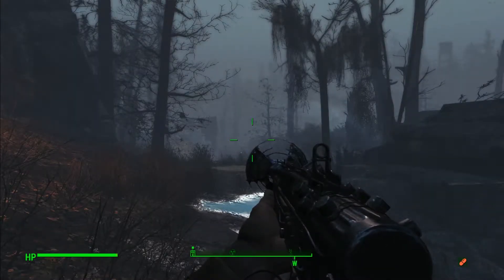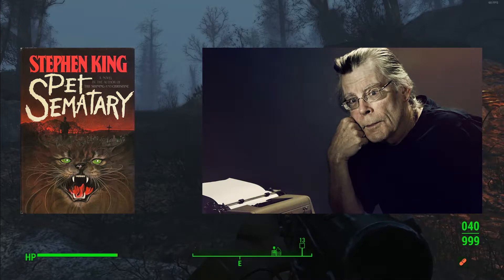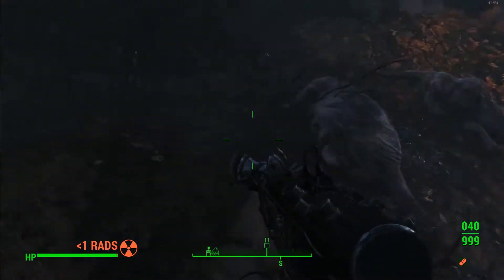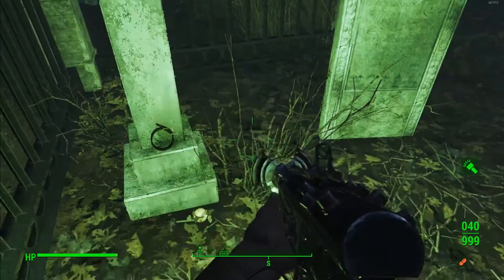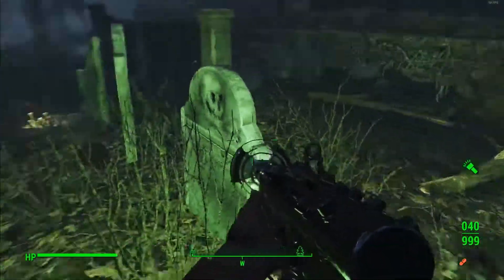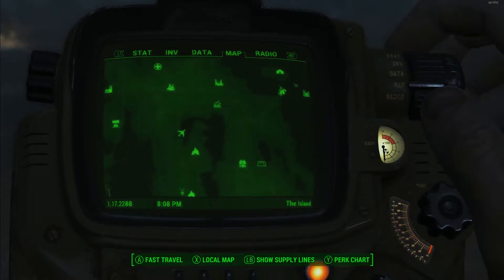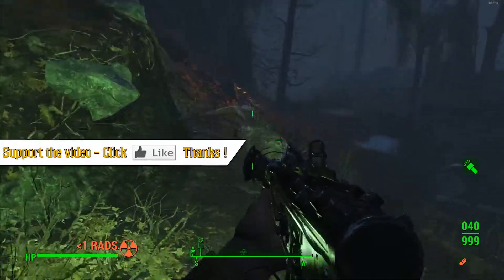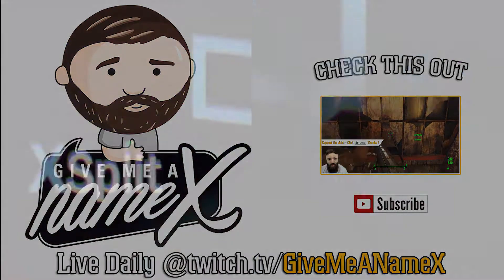PET SEMETARY | EASTER EGG | Stephen King Far Harbor Fallout 4 DLC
Is this actually real ? Pet Semetary is in Far Harbor ? One of the best novels ever written by Stephen King ? Let me know your thoughts on this possible easter egg !!

XSplit logo created by @unequalledmedia